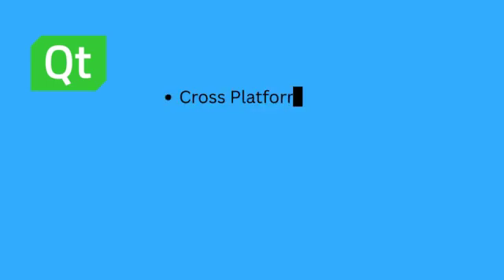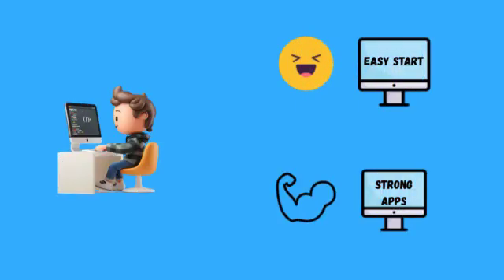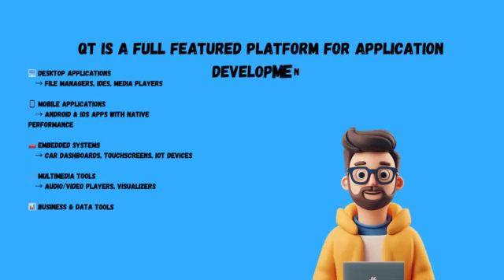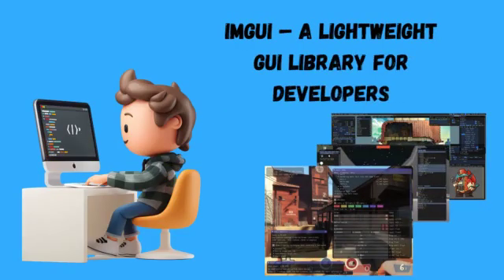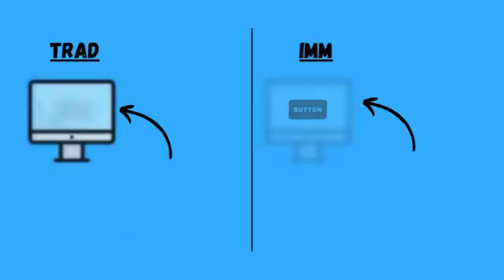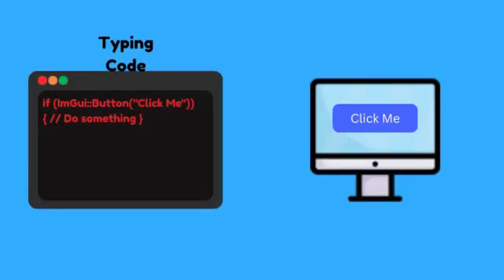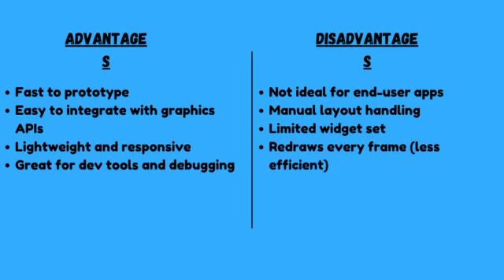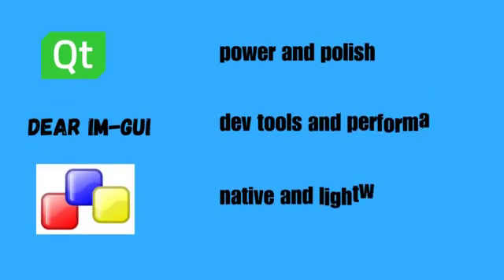Top 3 GUI Libraries for C++ Developers in 2025 (Qt vs ImGui vs wxWidgets) | WHITEPOINT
🚀 Top 3 GUI Libraries for C++ in 2025! (Qt, Dear ImGui, wxWidgets)
Are you a C++ developer looking to build desktop applications with a powerful user interface? In this video, I’ll break down the best 3 GUI libraries for C++ development: Qt, Dear ImGui, and wxWidgets.

🔍 We'll explore:
✅ Key features of each library
✅ Use cases (professional apps, tools, games, etc.)
✅ Which one might be the best for your project

Whether you're a beginner or an experienced developer, this guide will help you choose the right GUI toolkit for your needs.

🔧 Recommended for:

C++ developers

Cross-platform app creators

Game/tool developers

Students learning GUI programming

💬 Drop a comment with your favorite GUI library or if you have any questions!